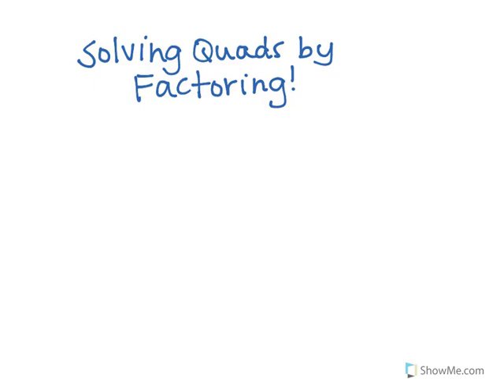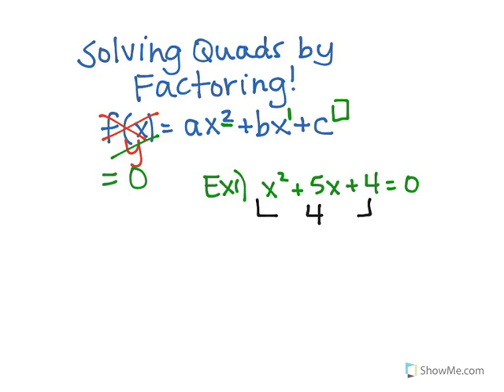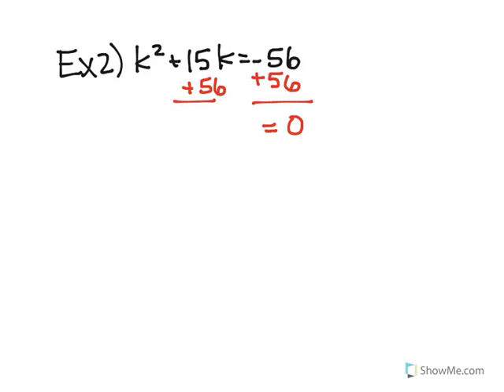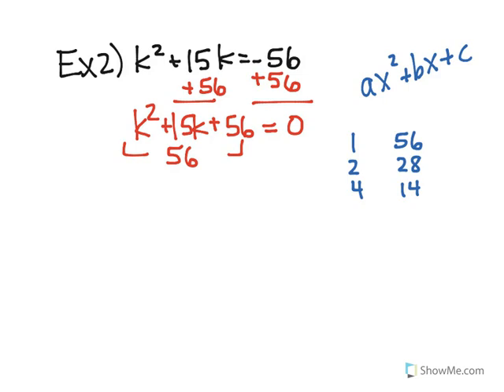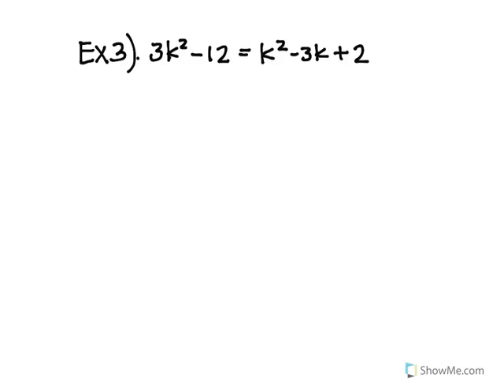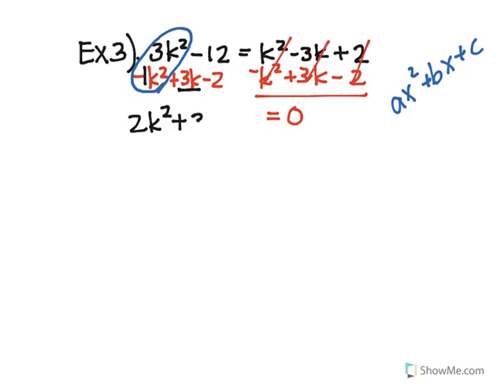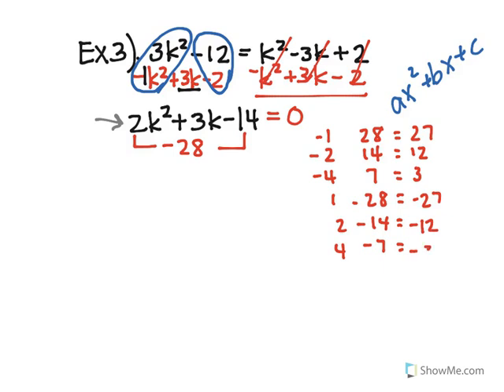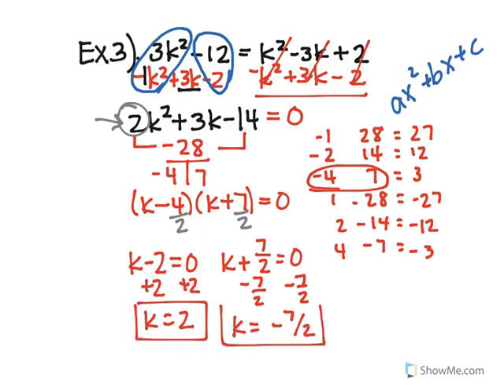Solving Quadratics by Factoring